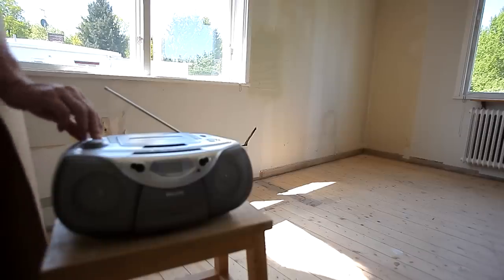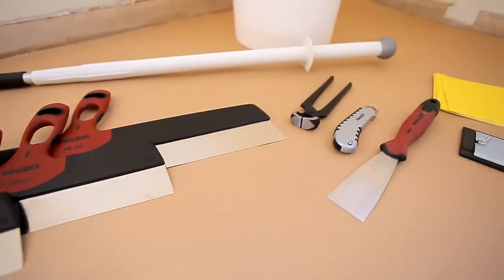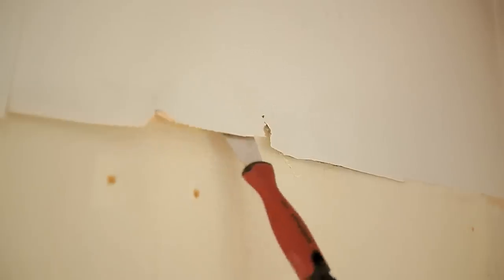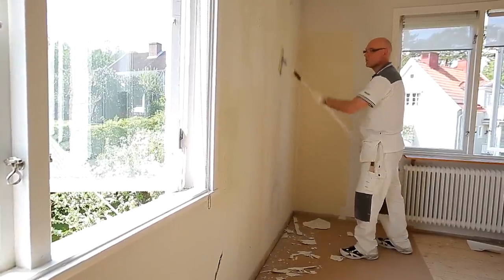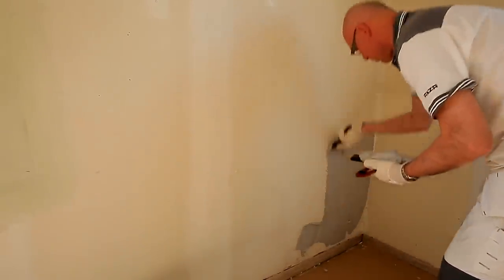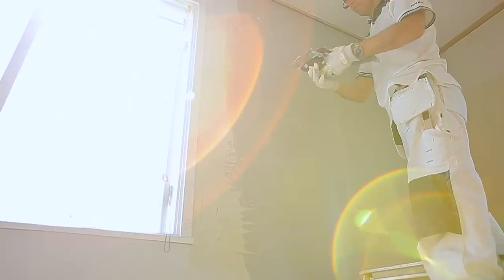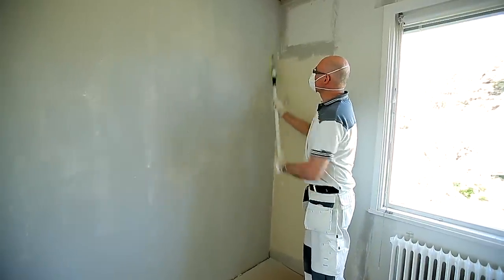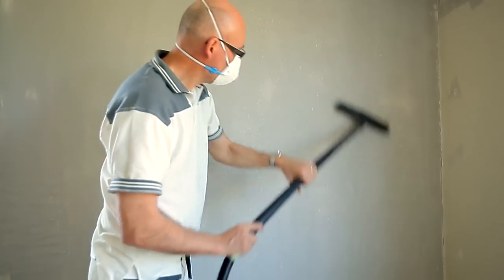Spackling an uneven wall -- step by step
The painter shows how to sand and spackle an uneven wall before painting or wallpapering. For a list of all tools used in the video go You are welcome to watch our films about painting and wallpapering available